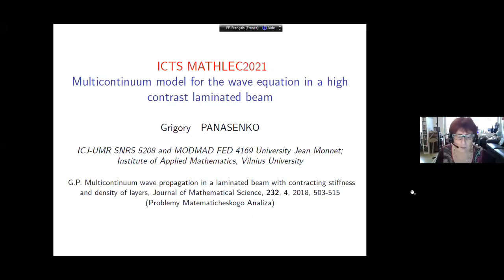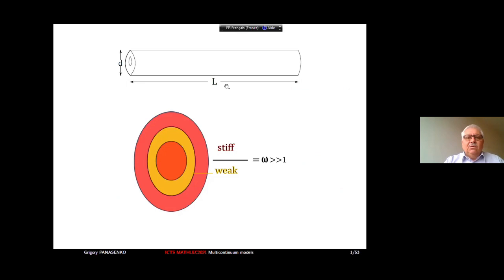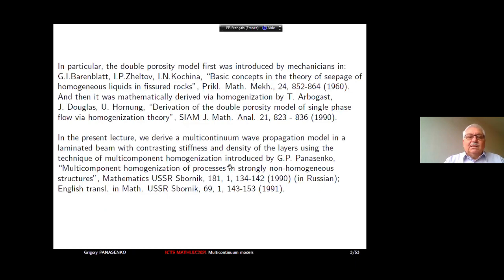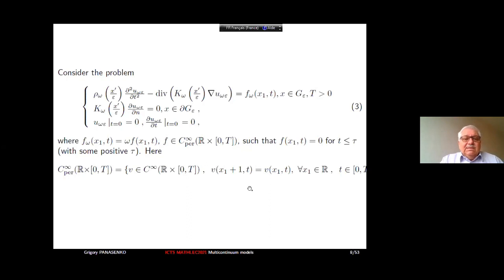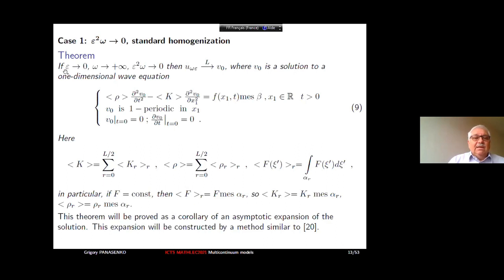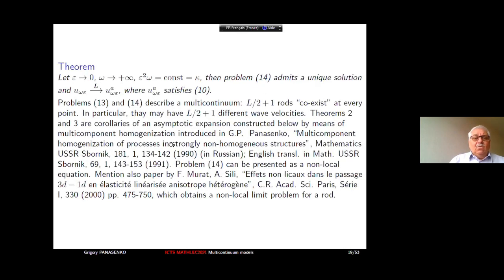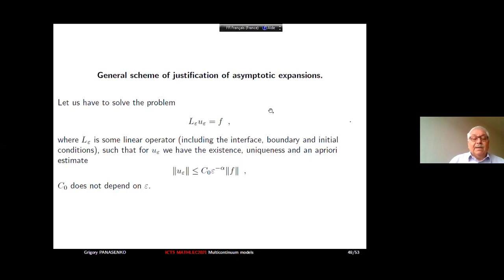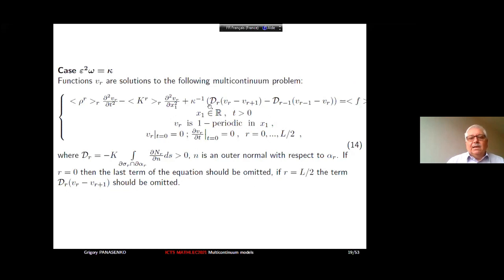Multicontinuum Model for the Wave Equation in a High Contrast Laminated Beam by Gregory Panasenko